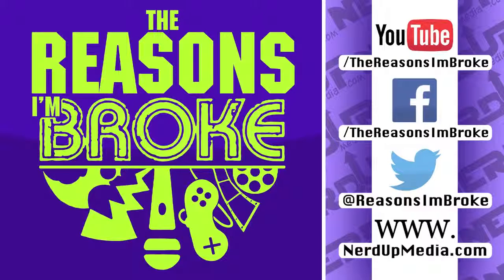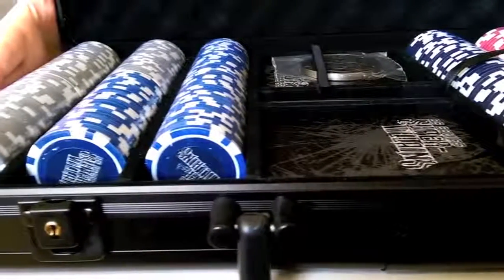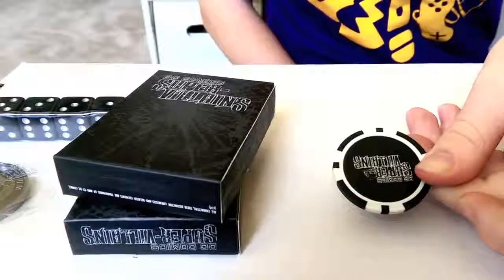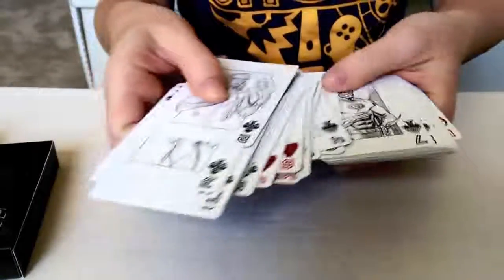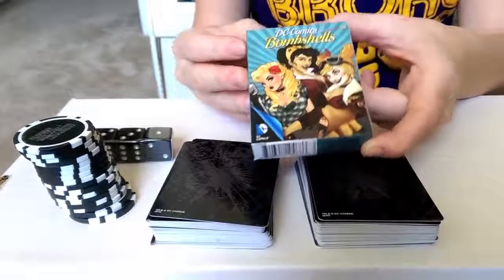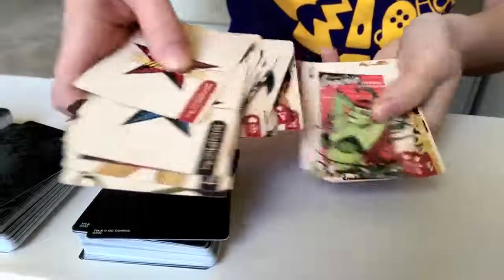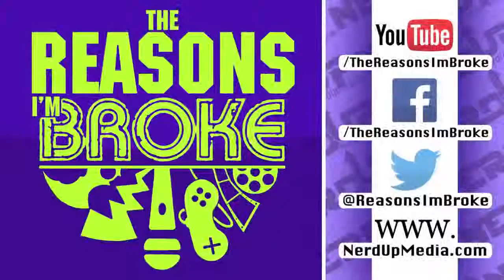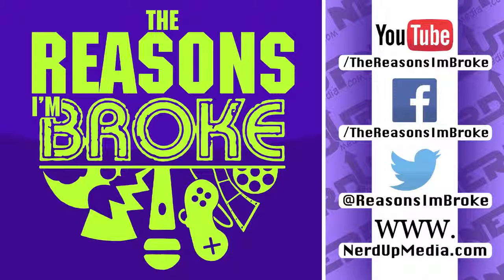DC Comics Super-Villains Poker Set Unboxing